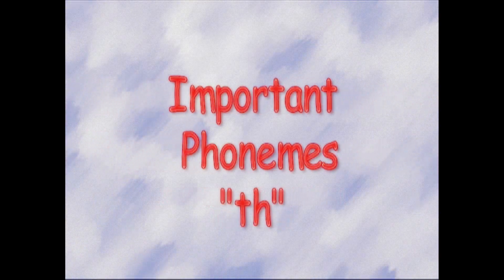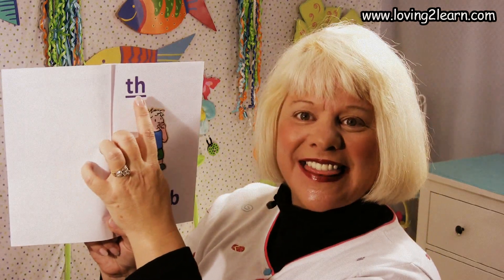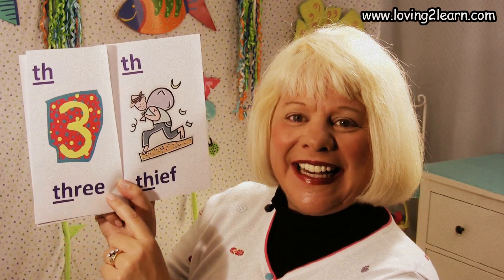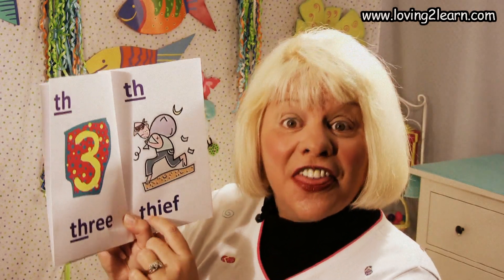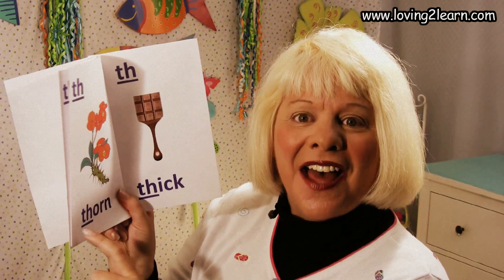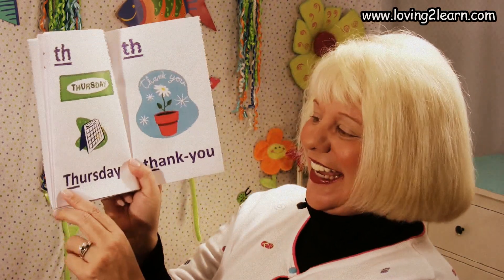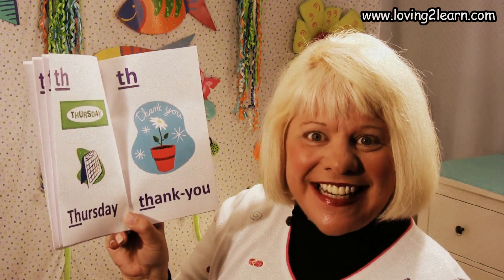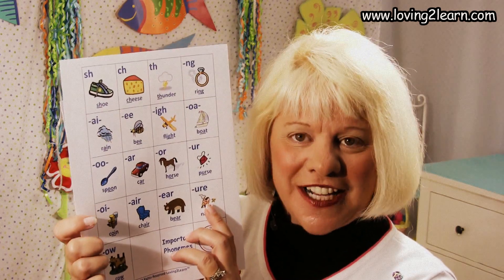Important Phonemes "th" (Phoneme Books)